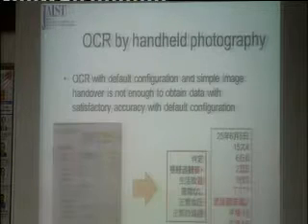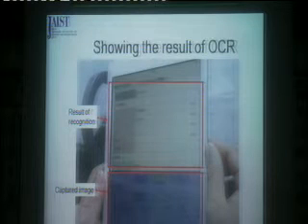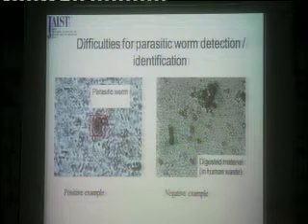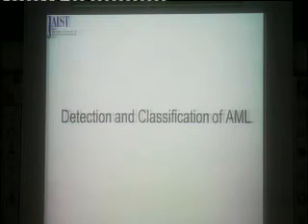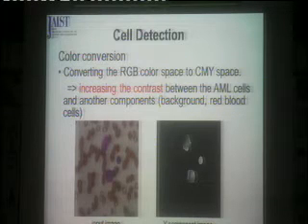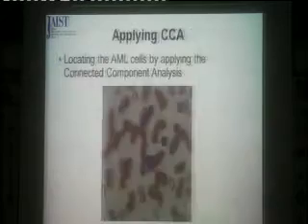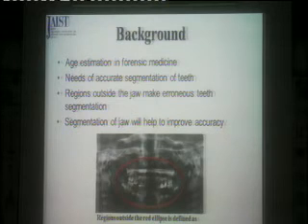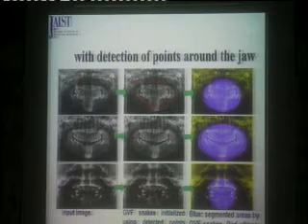Day 3 BICON - Biyani International Conference at Biyani College - Live Stream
Day 3 BICON - Biyani International Conference Live 2016 Jaipur